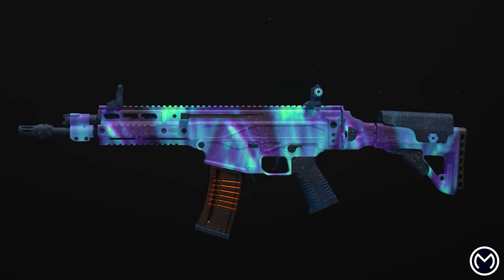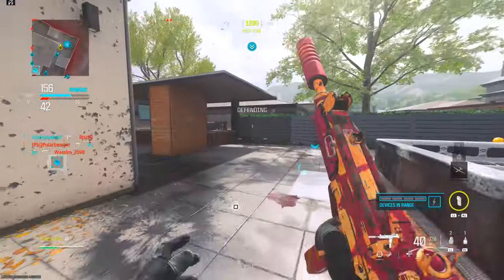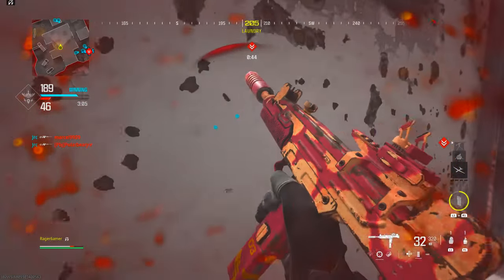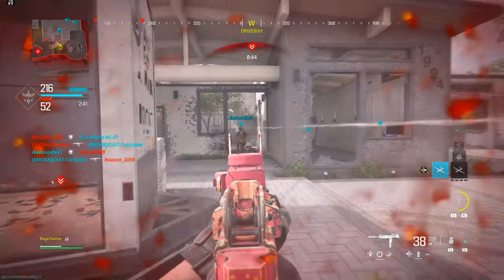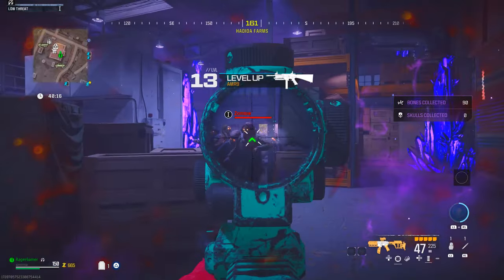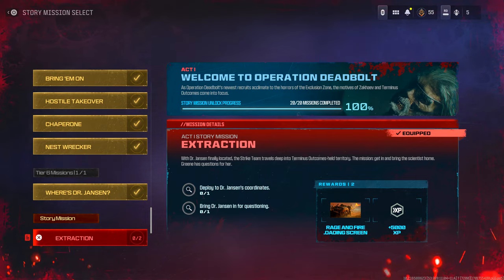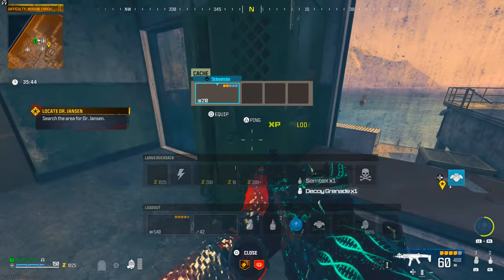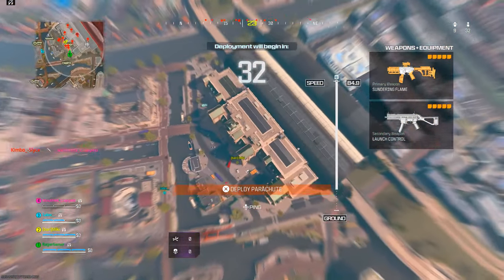*DON'T MISS!* FASTEST WAY To Level Up Guns In Modern Warfare 3 Season 2! 🔥 (Level Up Guns Fast MW3)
*DON'T MISS!* FASTEST WAY To Level Up Guns In Modern Warfare 3 Season 2! 🔥 (Level Up Guns Fast MW3). Here is currently the most broken weapon xp method in MW3 Season 2. If you want to know how to level up guns fast in Modern Warfare 3, by earning gun xp fast, then check out this video - currently the fastest weapon xp method in Modern Warfare 3  Season 2 (MW3 weapon xp fast / fast weapon XP MW3)! This video covers the best modes, tips and strategies for earning insanely fast weapon XP in order to level up guns fast in Modern Warfare 3 Season 2. Do not miss this video if you want to learn the fastest way to level up guns in Modern Warfare 3 Season 2, the easiest way to level up guns in Modern Warfare 3 Season 2, and therefore, the best way to level up guns in Modern Warfare 3 Season 2. With these strategies, players can easily earn weapon xp fast in Modern Warfare 3 Season 2 and you will feel like you are using a MW3 weapon xp glitch (MW3 unlimited weapon xp glitch)!

►Best & Cheapest INSTANT Delivery Call of Duty MW3 Accounts For Sale, Hard Unlock Camo Services, Bot Lobbies & Nukes for Xbox, Playstation & PC

⏰ Timestamps ⏰:
0:00 Introduction
0:31 MW3 Class Setup Weapon XP
1:42 MW3 Best Weapon XP Method in MP!
4:22 MW3 Weapon XP Fast Zombies - Method 1
6:32 MW3 Weapon XP Fast Zombies - Method 2
6:53 MW3 Weapon XP Fast Zombies - Method 3
7:28 MW3 Weapon XP Fast Zombies - Method 4
9:34 Fast Weapon XP in Warzone
11:23 Best Weapon XP Method in MW3/Warzone